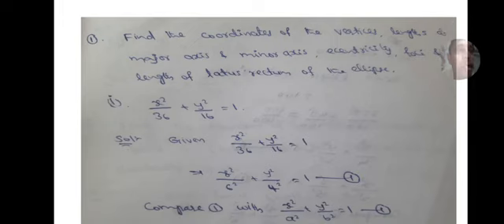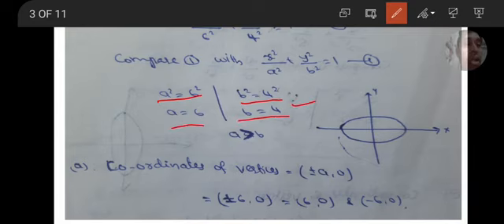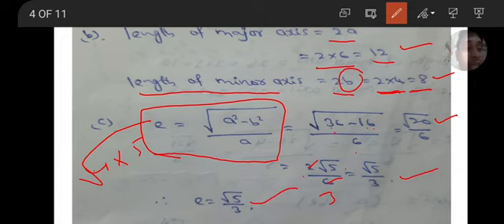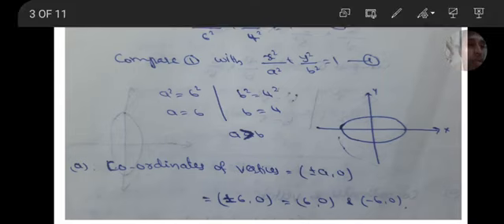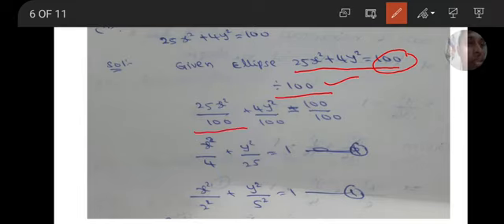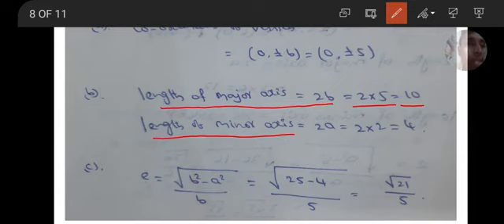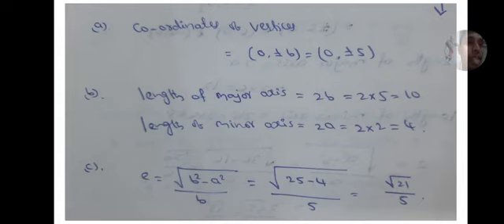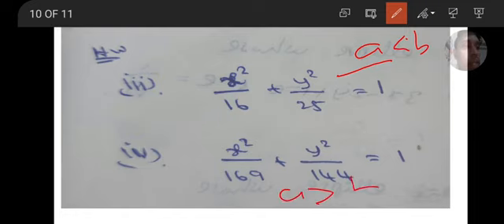Problems on Ellipse